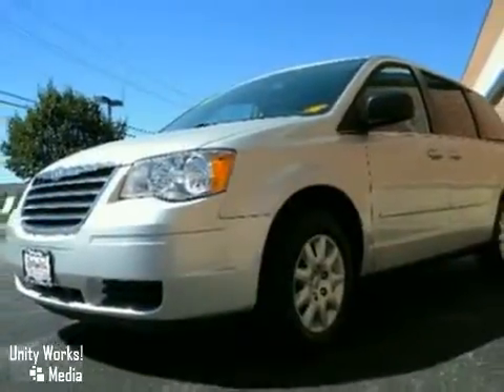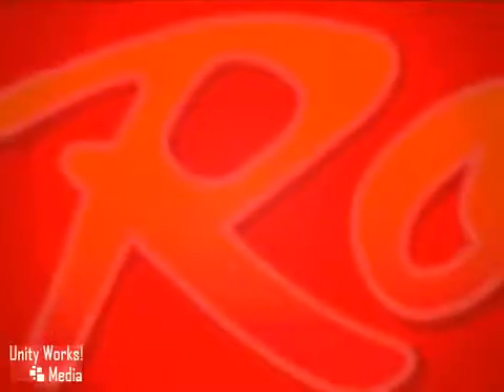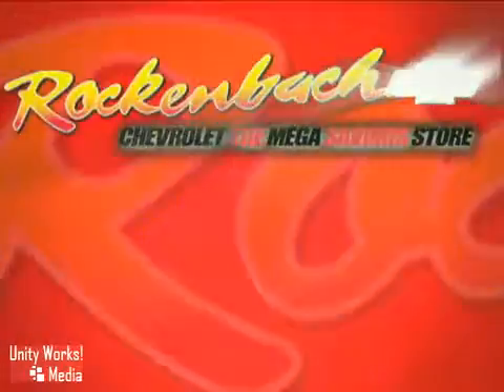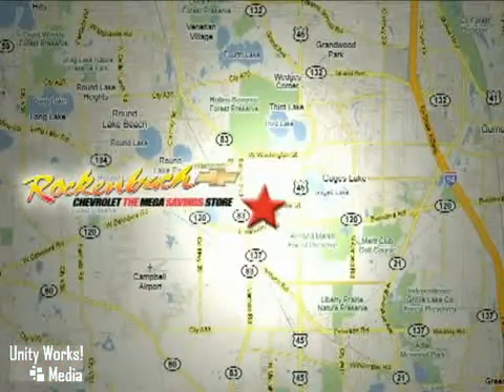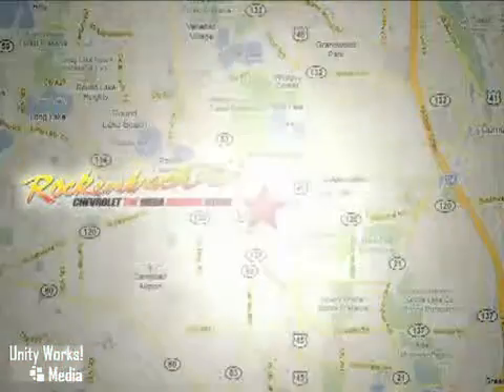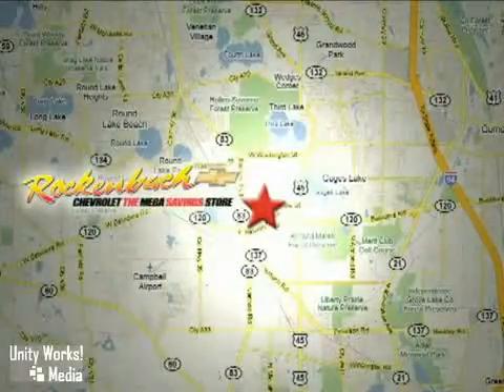2010 Chrysler Town & Country 11247A in Grayslake - SOLD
SOLD - If you are looking for real value on a great used car, Rockenbach Chevrolet invites you to come in and test drive this 2010 Chrysler Town &amp; Country, stock# 11247A. We are conveniently located near Grayslake Schaumburg, IL and known for our great selection, reliability and quality. Come take a look at this 2010 Chrysler Town &amp; Country today.

Rockenbach Chevrolet
1000 E Belvidere Road
Grayslake Schaumburg IL, 60030

Welcome to Rockenbach Chevrolet, The Mega Store, family owned and operated since 1926. We're located on 23 acres in Grayslake Ilinois just minutes from Gurnee, Kenosha, and Highland Park, and also close to Chicago and Milwaukee. We have one of the Midwest's largest selection of Used Vehicles and new Chevrolet Cars and Trucks. Commercial Vans, Dump Bodies, Hi-Cubes, KUV's, Stake Bodies are all in stock ready for delivery from our Fleet specialists. We offer GM Goodwrench Service and are home to Crate Engine Depot one of only 5 Authorized GM Performance Parts Dealers in Illinois.

PWR RACK &amp; PINION STEERING, INDEPENDENT MACPHERSON STRUT FRONT SUSPENSION, 4-WHEEL DISC BRAKES, 600 amp maintenance-free battery, 3.3L OHV SMPI V6 engine, 160 amp alternator, Twist beam axle rear suspension, TILT STEERING COLUMN, PWR DOOR LOCKS, REAR DOME LAMP, ANALOG CLOCK, Speed control, Illuminated entry, Rear seatback grocery bag hooks, Low washer fluid warning signal, Pwr windows w/driver one-touch, Interior assist handles, Dual glove boxes, Keyless entry w/immobilizer, Front/rear 12V DC pwr outlets, Front courtesy &amp; map lights, Tip start, Lower instrument panel cubby bin, Stain &amp; odor resistant anti-static seat fabric, Front center console w/cupholder, Interior observation mirror, Left rear quarter trim storage bin, 3rd row 60/40 fold-in-floor bench seat, Easy clean floor mats, Driver door sill storage bin, Air conditioning w/3-zone temp control, 2nd row Stow N' Go buckets, Cloth front low-back bucket seats, Door ajar warning light, Sliding door alert, Dark maple instrument panel bezel, Satin silver instrument panel bezel center stack, 12V auxiliary pwr outlets, Door trim panel w/map pockets, Driver visor w/vanity mirror, Passenger visor w/vanity mirror, Active headrests, BRIGHT GRILLE, FRONT AIR DAM, Variable intermittent windshield wipers, Body-color door handles, Rear window wiper w/washer, Front/rear body-color fascias, Quad halogen headlamps, Body-color body-side molding, 16 wheel covers, Headlamp off time delay, Rear fascia scuff pad, Liftgate flood lamp, 16 x 6.5 steel wheels, Fold-away heated pwr mirrors, Bright license plate brow, Tire carrier winch, Black si